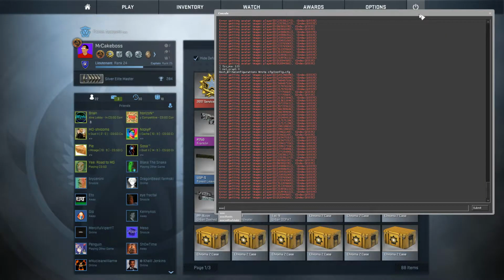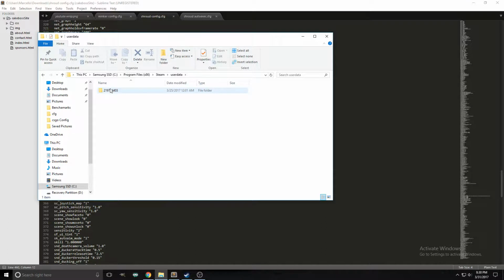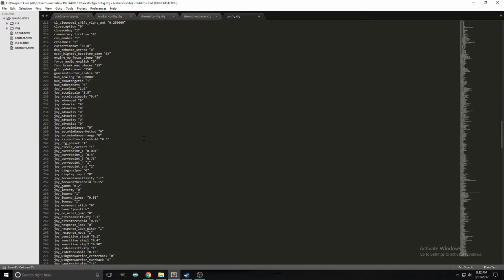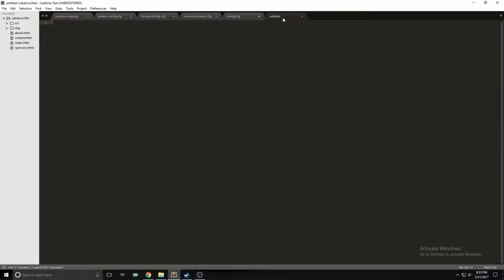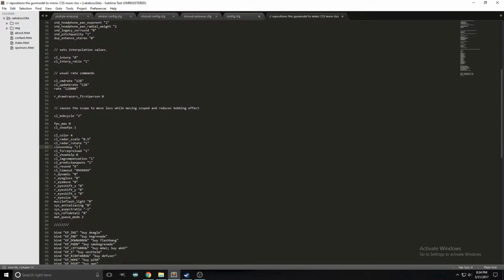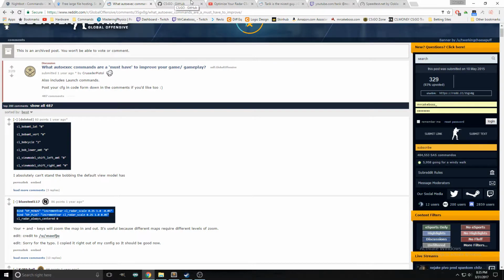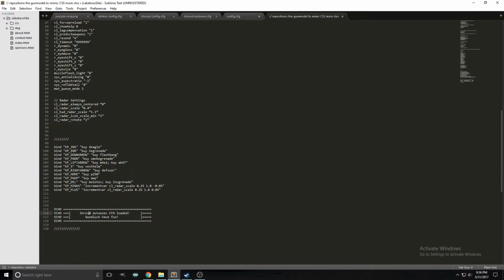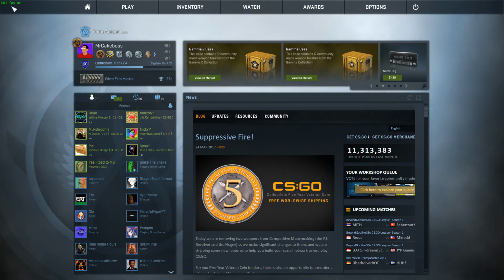MAKING MY AUTOEXEC/CONFIG FILE | CS:GO